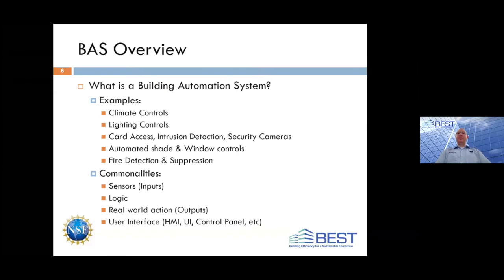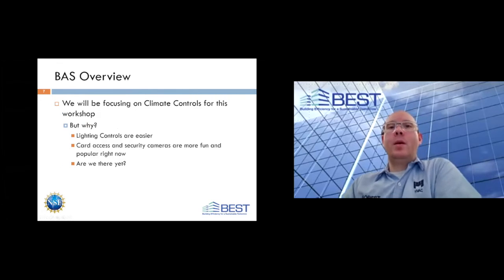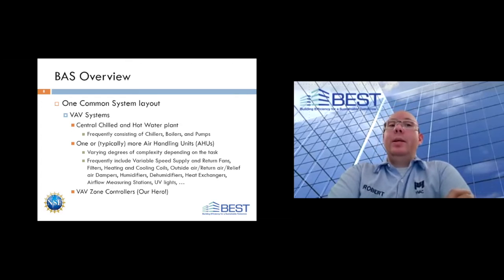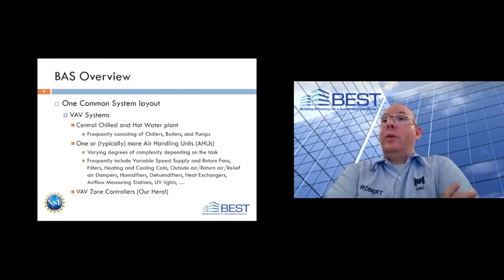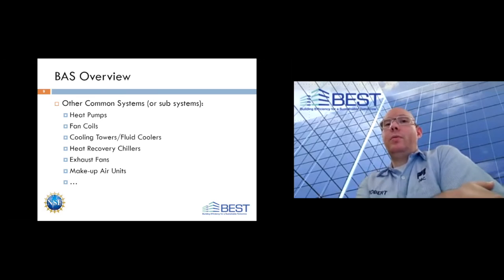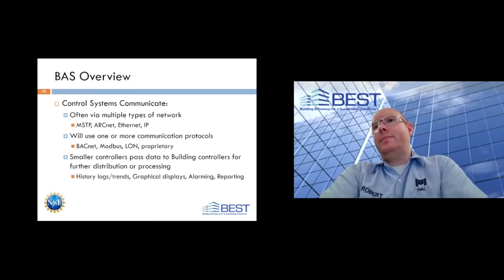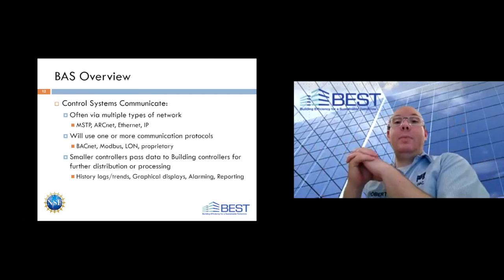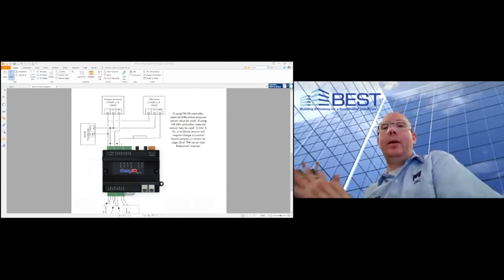BAS IX Day 1: Building Automation Systems (BAS) Overview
Robert Nirenberg, Co-Principal Investigator, BEST Center, provides an overview of building automation systems (BAS) at BEST Center’s 2021 Building Automation Systems (BAS) Workshop IX.